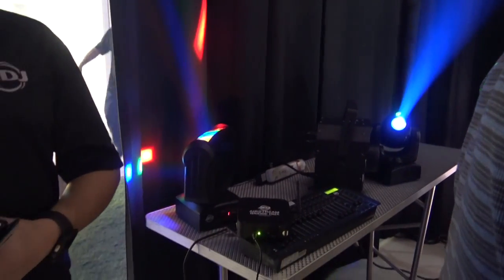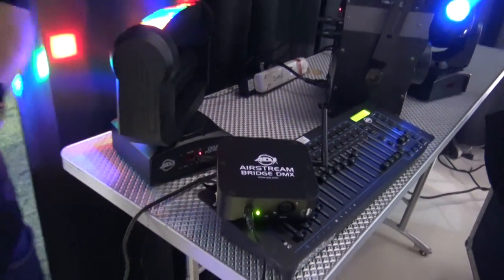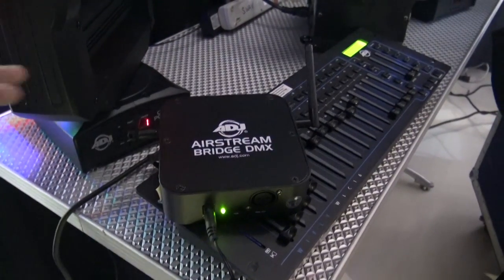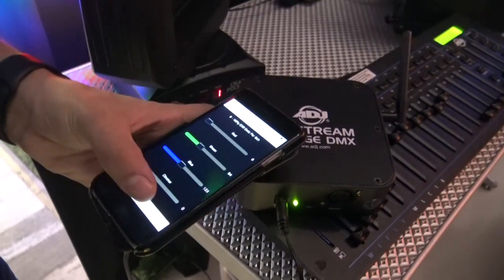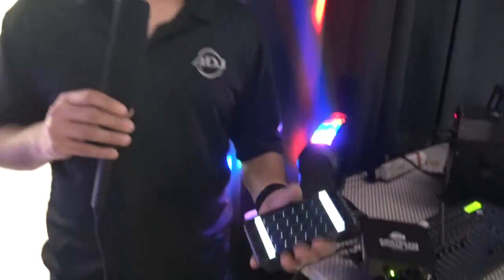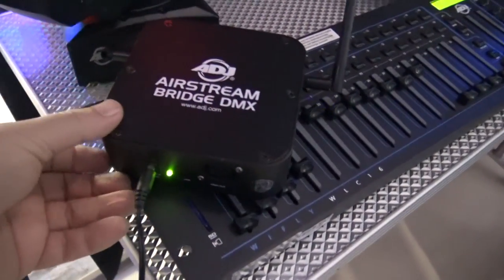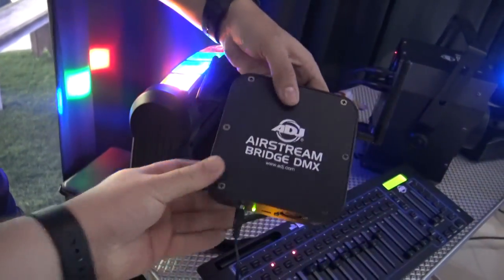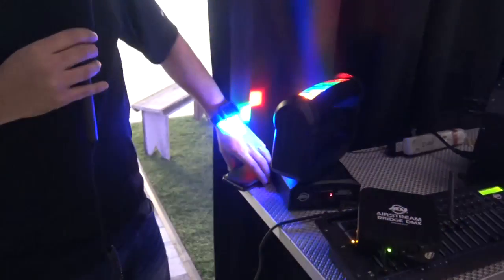ADJ AIrstream DMX Bridge Wireless Lighting Controller | Disc Jockey News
The ADJ Airstream DMX Bridge is a powerful DMX control software for iOS mobile devices (iPad and iPhone) that may be downloaded from the App Store. The hardware creates a wireless WIFI DMX network to control DMX lighting fixtures. It is compatible with ADJ WiFLY and Elation Professional E-FLY products. Users may also control non-WiFLY products from the unit’s 3-pin DMX output. Airstream DMX Bridge features ADJ’s 2,500 foot “EXR” extended range wireless DMX transceiver.